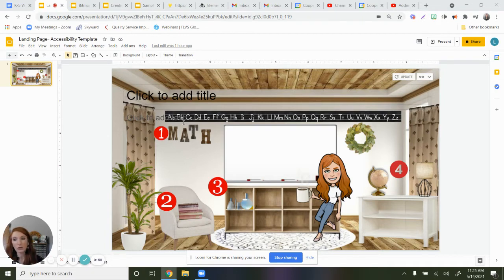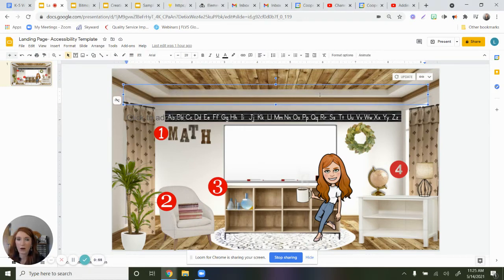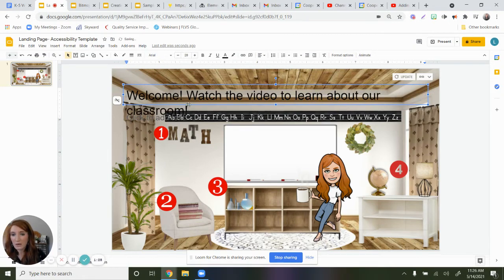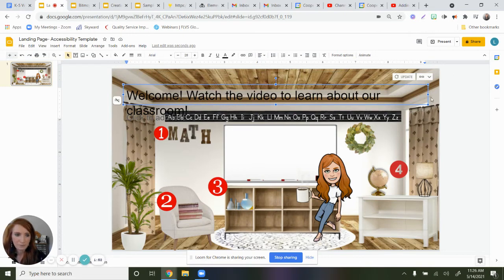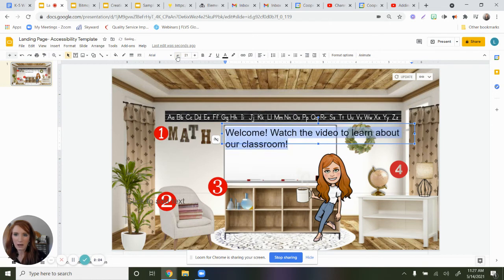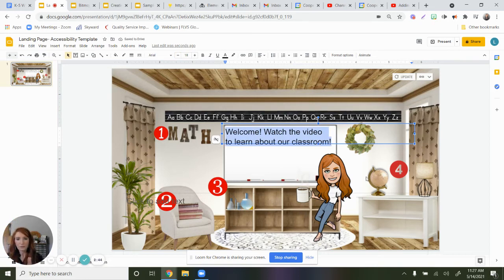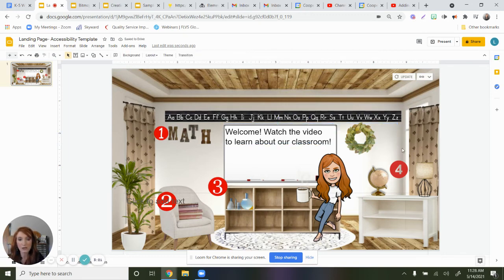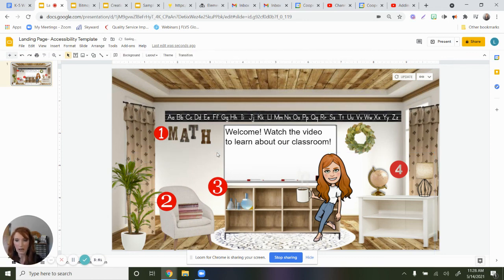Step 5 Creating an Accessible Bitmoji Classroom Understanding Your Accessible Background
In step 5 you will learn about the background and layout and how it is already made accessible to learners.